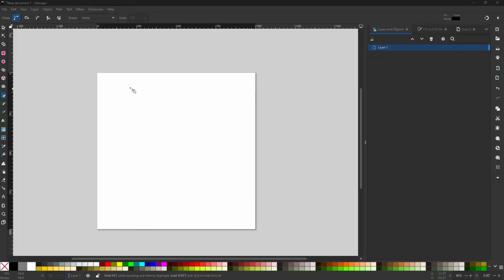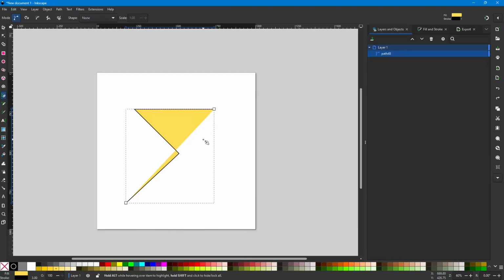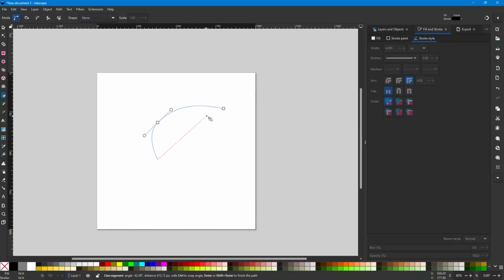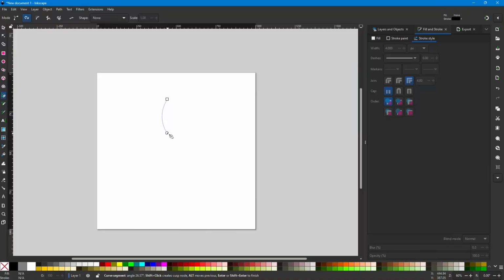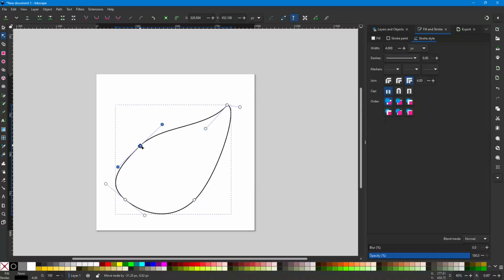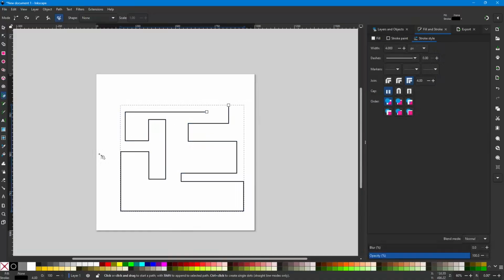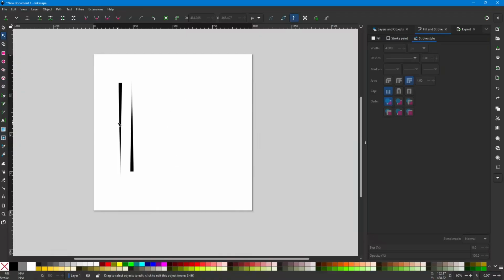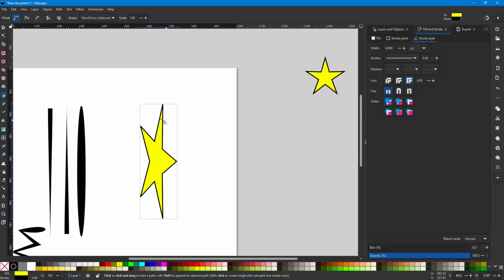Learn Inkscape: Using the Pen Tool